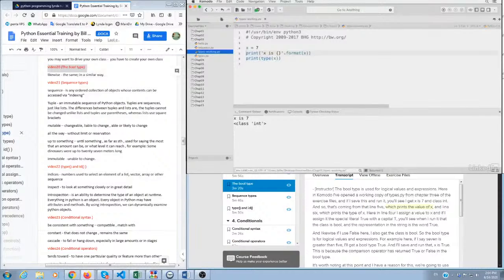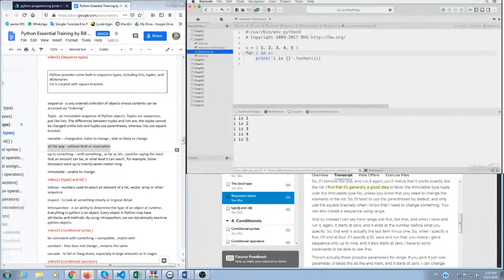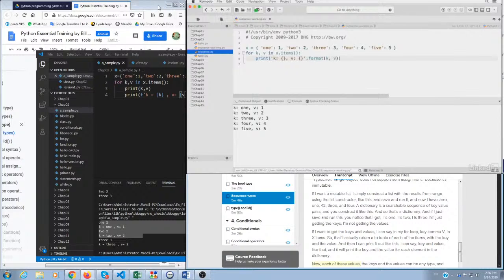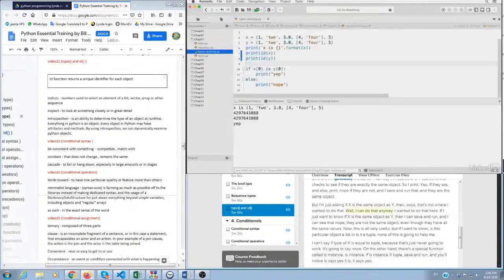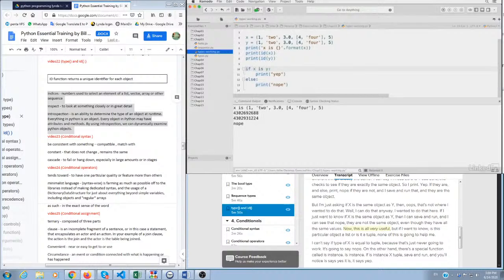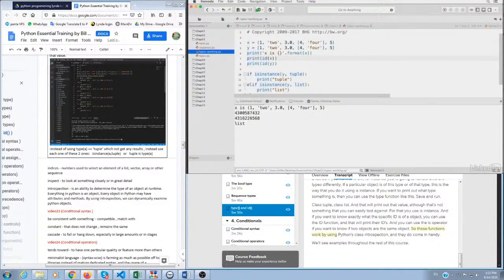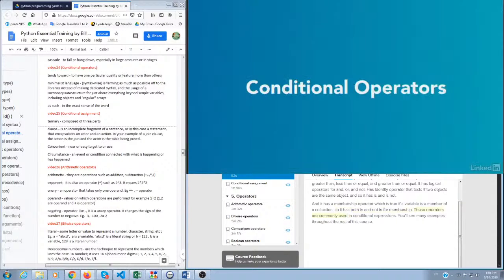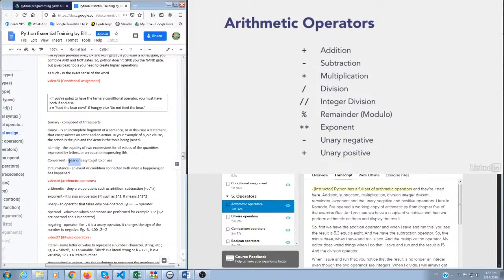my screen sharing